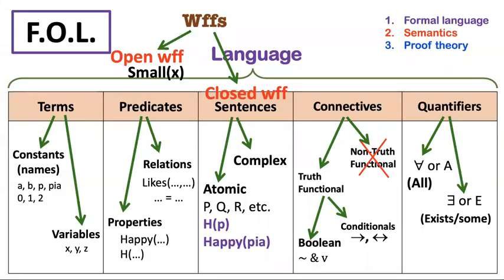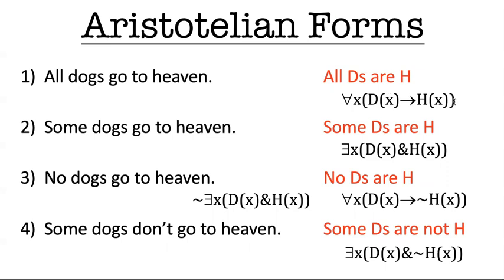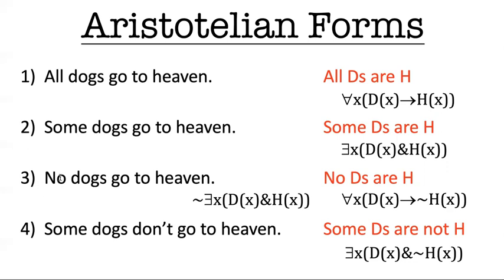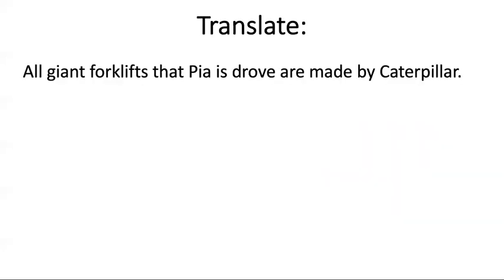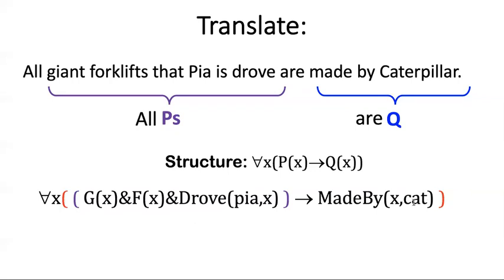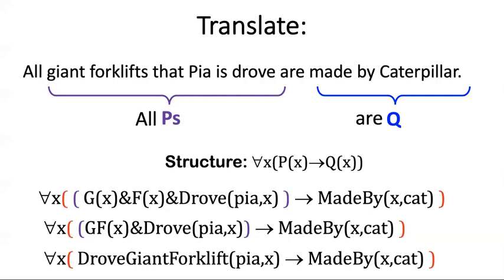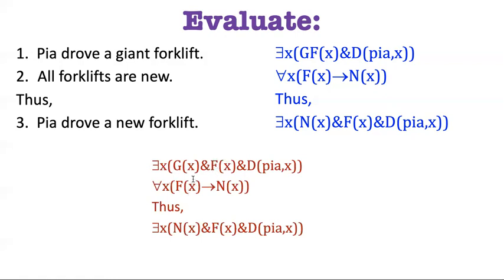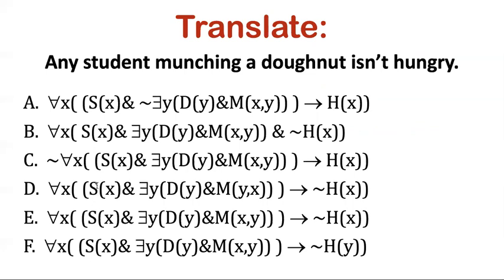LCA Video 64 Aristotelian Forms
Explanation of the four Aristotelian forms, common quantification claims that need translated from English into FOL. Relates to material in Chapter 24 in the Logic Course Adventure textbook